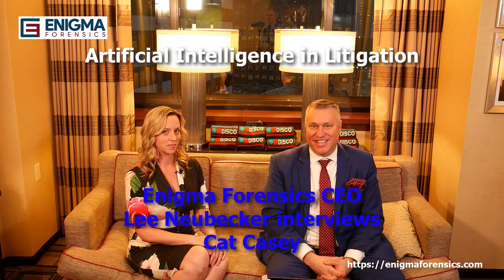AI Assistance in Litigation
Join us for a great conversation about what is exciting and new in the legal world with Forensic Expert Lee Neubecker and Chief Information Officer of DISCO, Cat Casey.  DISCO, is a legal software company and leader in Artificial Intelligence (AI) and machine learning that is used by legal professionals to streamline complex eDiscovery and forensic needs that are used in litigation. The company uses advanced cloud-based discovery that will forever change the way legal data is processed.

Artificial Intelligence (AI) thinks, learns and problem solves more efficiently than humans. AI is all around us and in almost everything we touch, it is an algorithm that is designed to make our lives easier and is sometimes referred to as machine learning.

In the case of litigation, it can save time and money by streamlining the process of document review, eDiscovery, and presentation of forensic cases. Computer Forensic Expert, Lee Neubecker and Catherine "Cat" Casey who is the Chief Innovation Officer for DISCO discuss how AI works to improve legal technology.

DISCO is a leader in legal technology is a developer of a cloud-native eDiscovery software for law firms designed to automate and simplify error-prone tasks. They provide a myriad of different types of analytics that will supercharge searching data that dramatically reduces time and money.